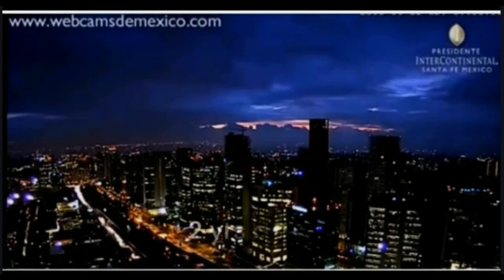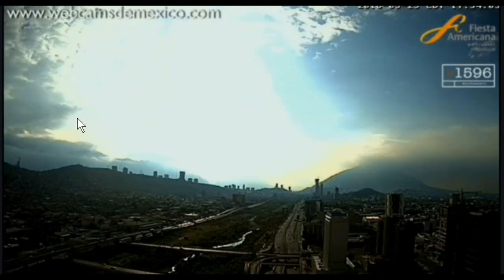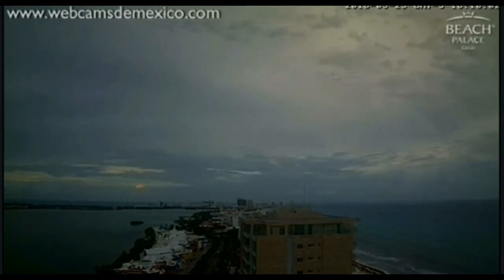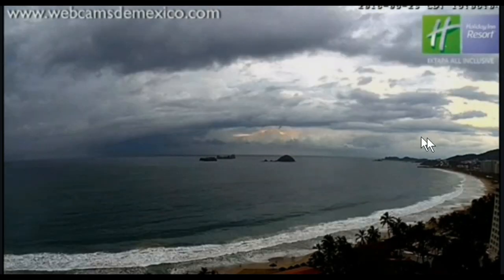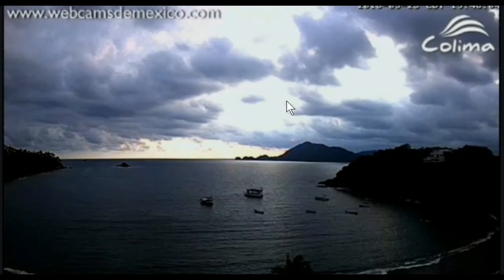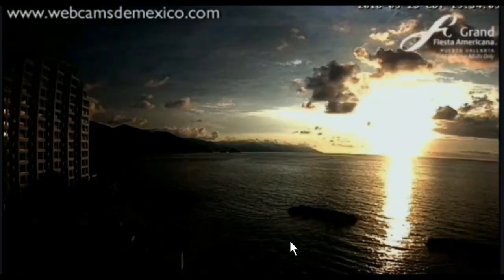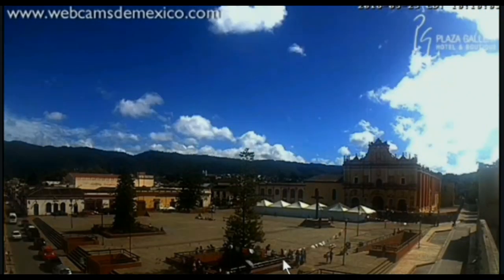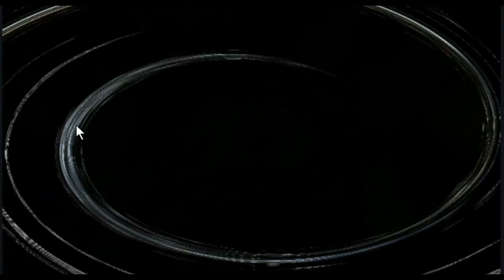NIBIRU PLANET X UNBELIEVABLE PROOF OF -VISIBLE- PLANETS IN THE SKY 9.23.18